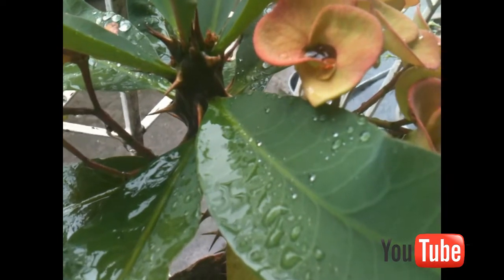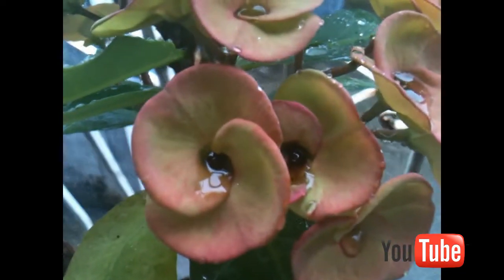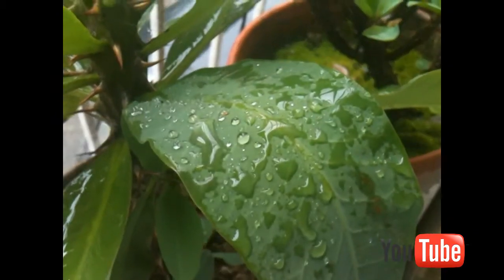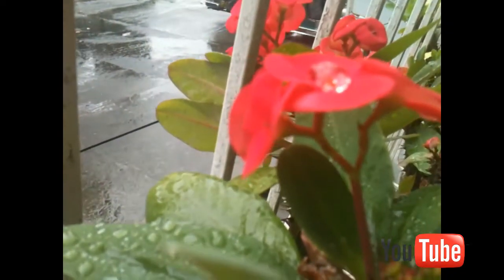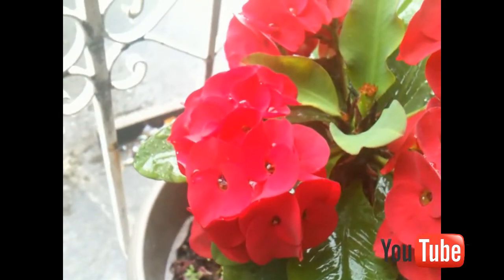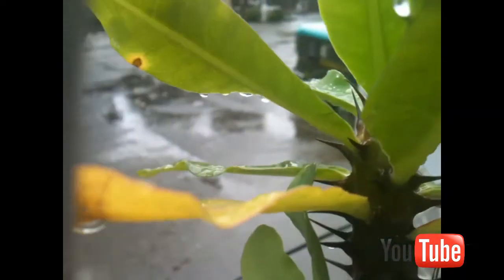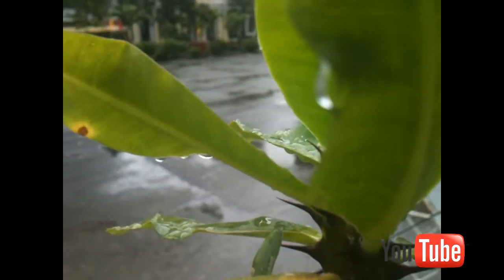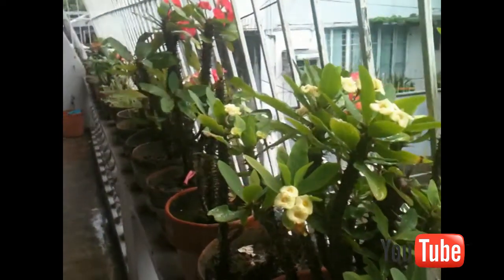camera test iphone 3gs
the camera test of the iPhone 3gs it packs with 3.15 megapixel shooter and sadly it is not HD video recording.